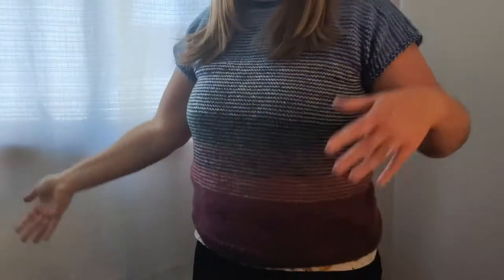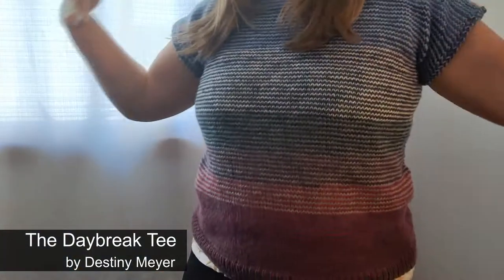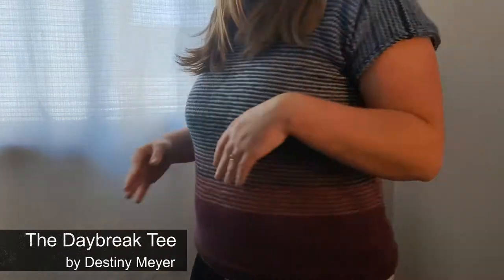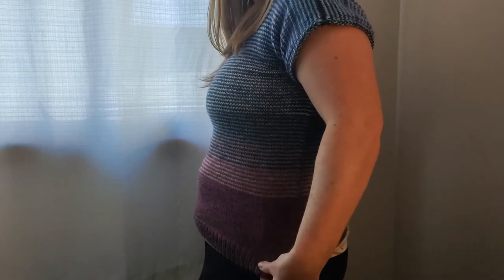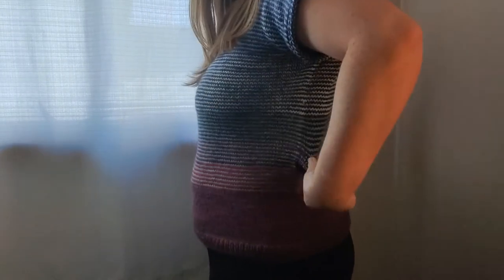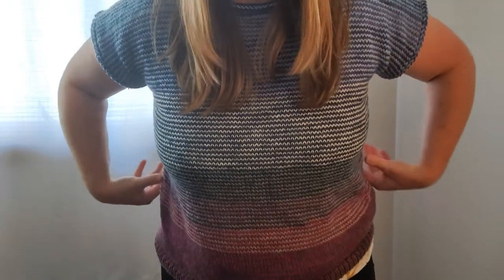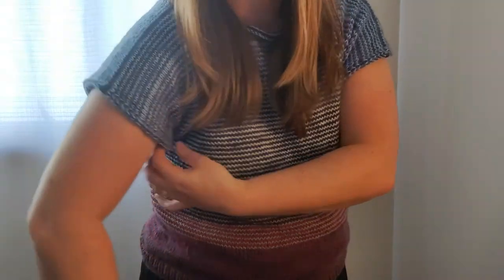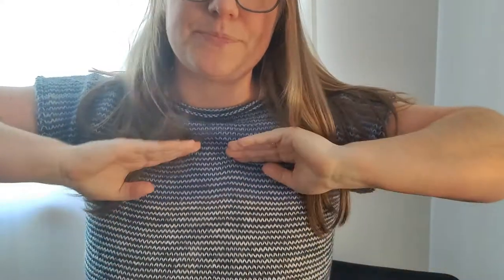DeHart House Podcast - Episode 96 - October Makes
For a daily dose of fiber projects, follow @deharthouse on Instagram.

All my knitting patterns, DeHart House Designs, are available on Ravelry.
You can also find my physical sale items at DeHart House Creations on Etsy

Thanks to Ben Sound for the awesome music!